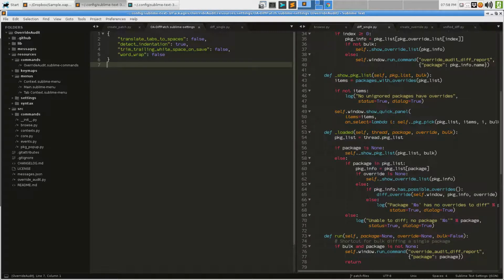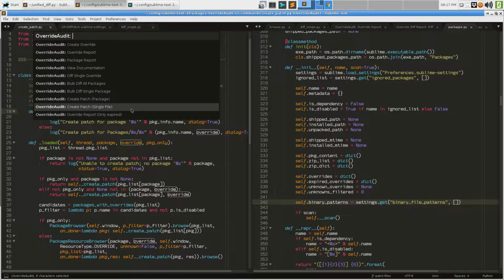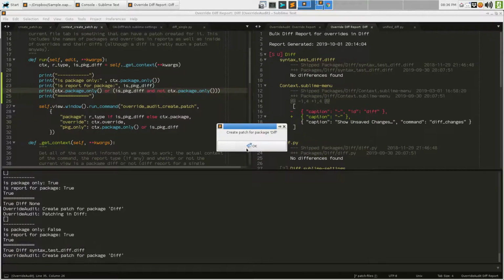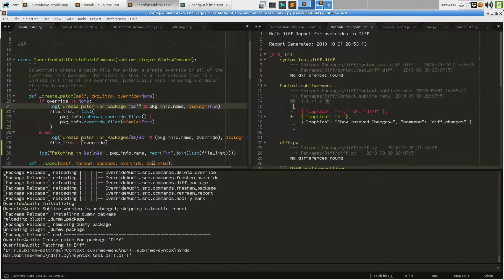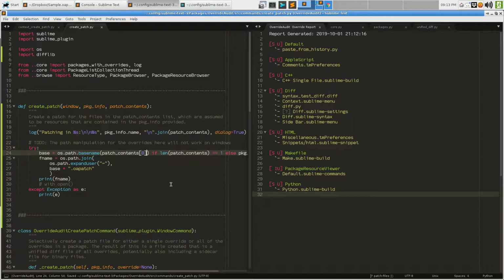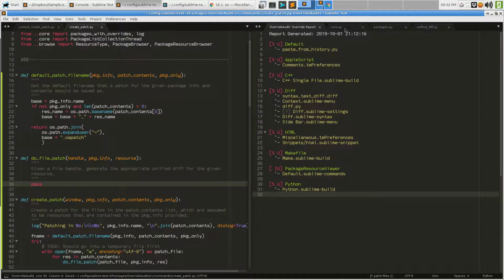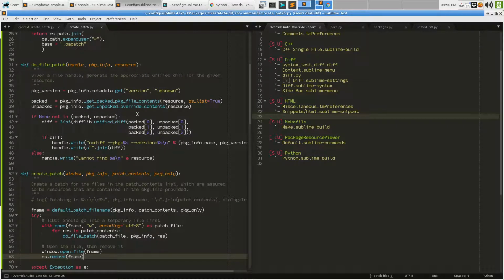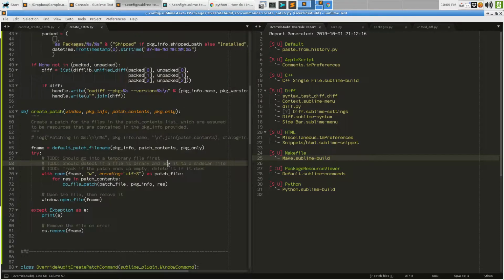[LC43] Creating Patch Files